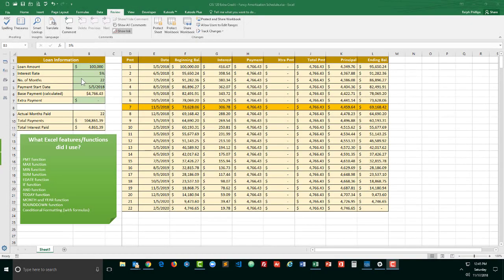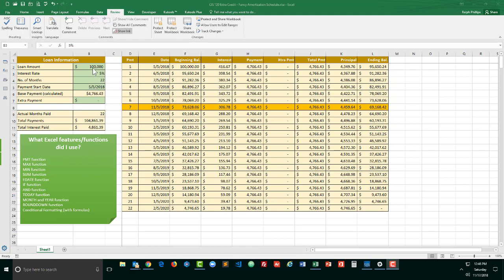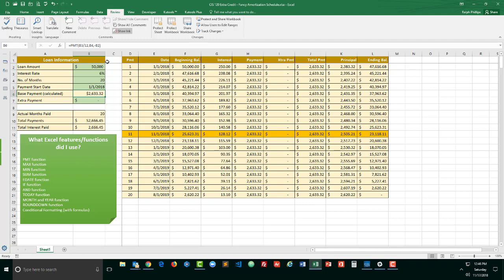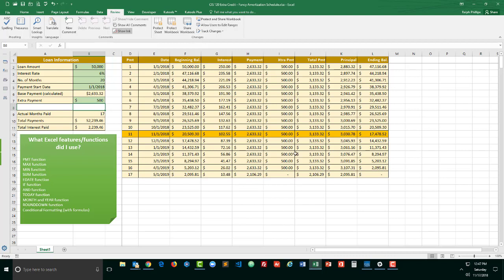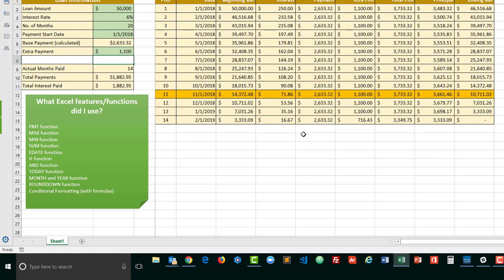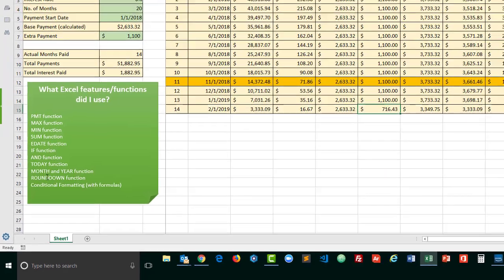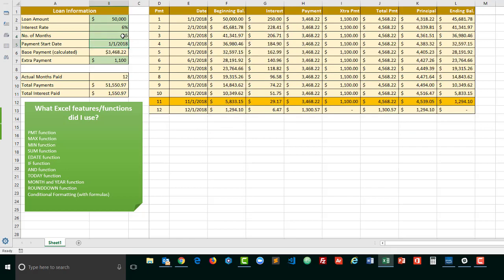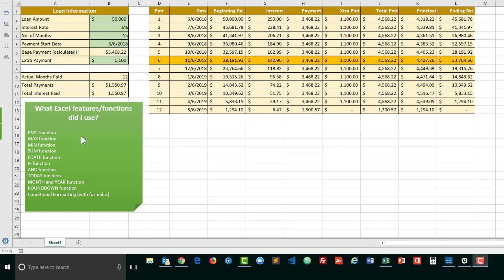Presenting the Excel Loan Amortization Extra Credit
This is an extra credit assignment for CIS 120 Computer Concepts. Students are challenged to create an Amortization Table in Excel that allows the user to enter loan information and have a table dynamically created to show details on each payment.